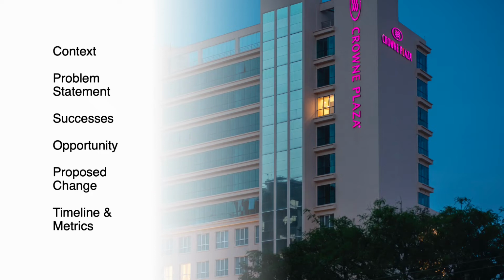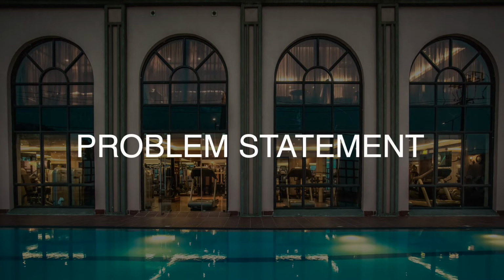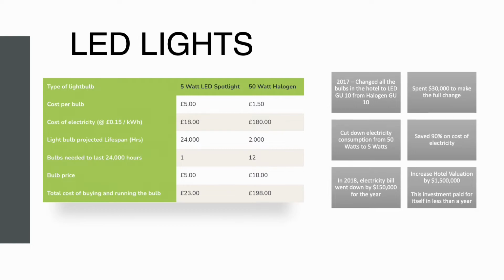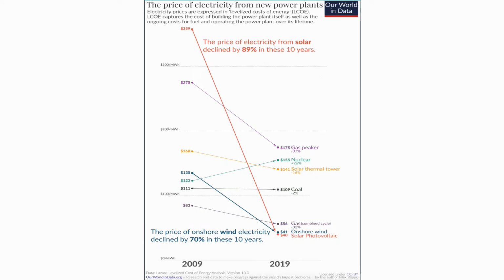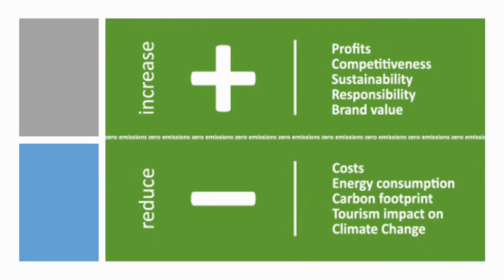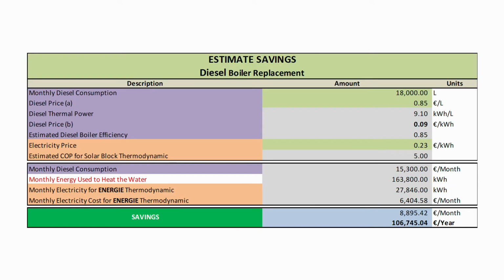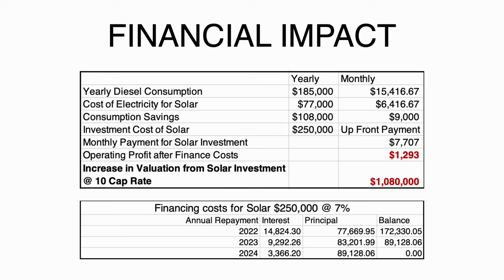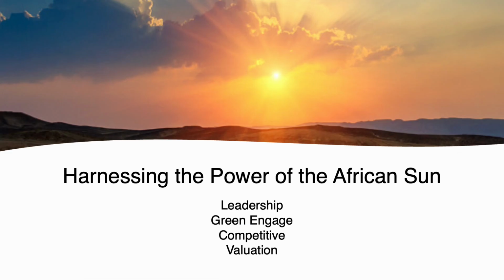IE Brown Executive MBA Climate Change Report Crowne Plaza Nairobi Upperhill